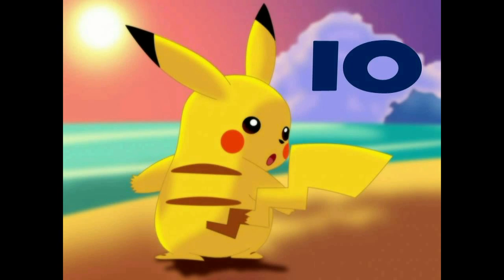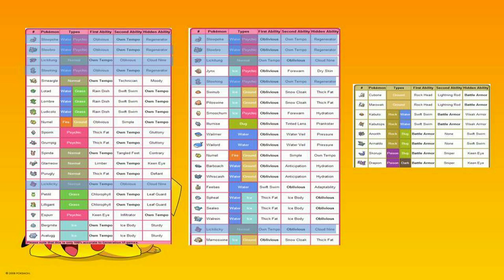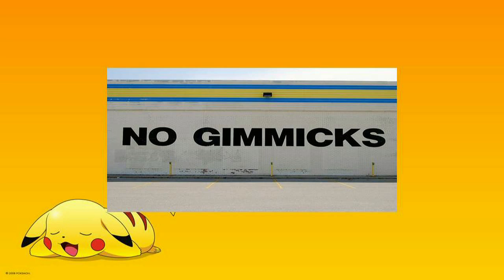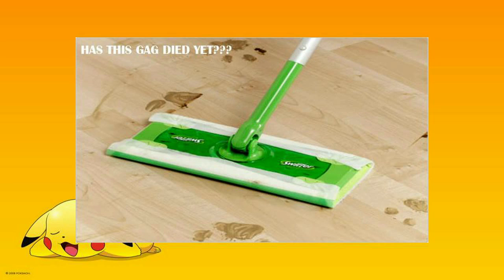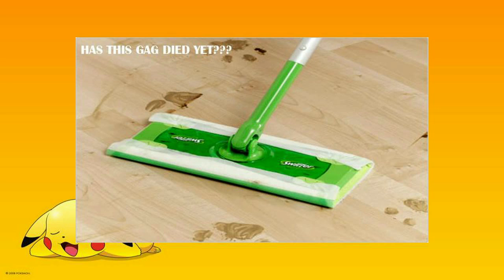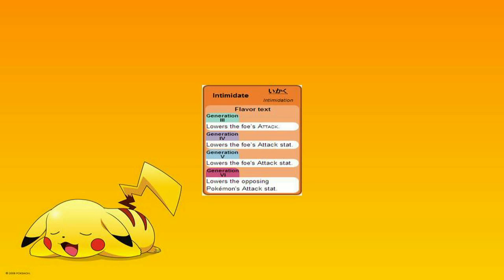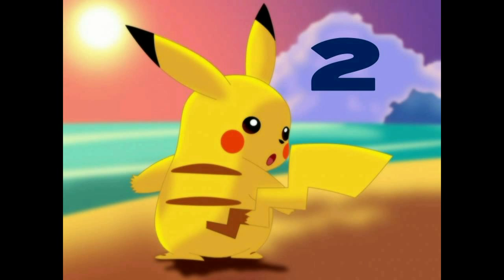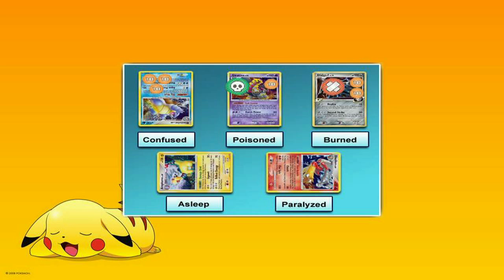Top 10 Pokemon Abilities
I'm back with my top 10 favorite Pokemon Abilities